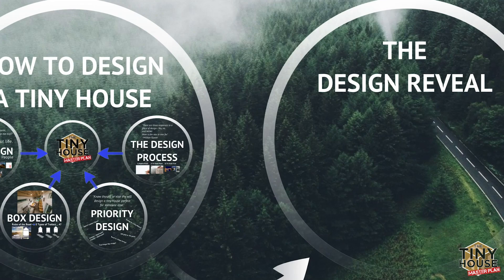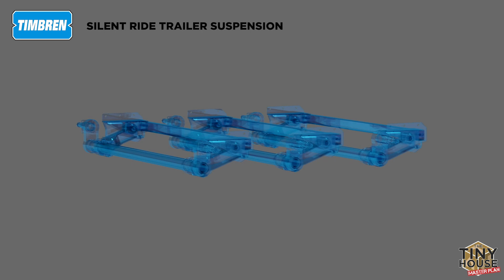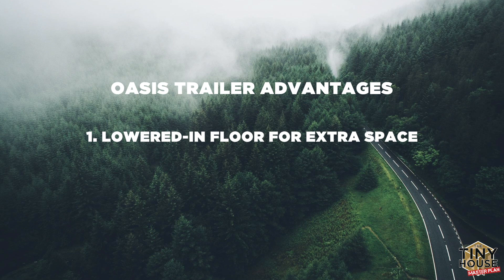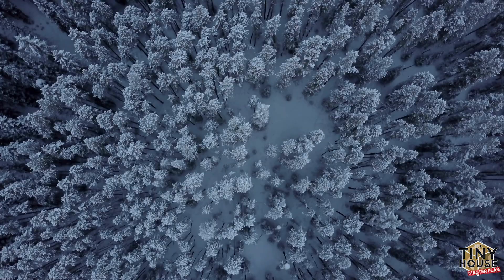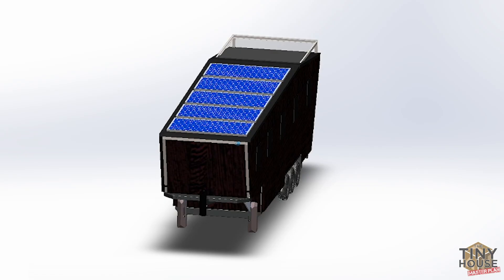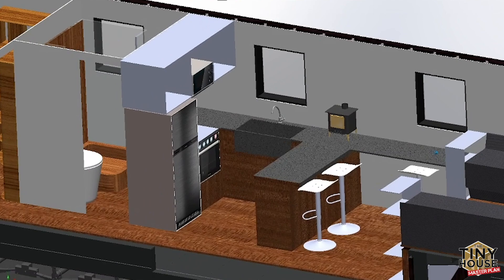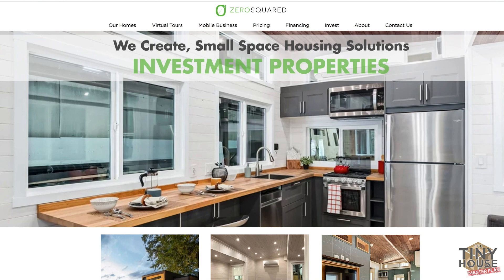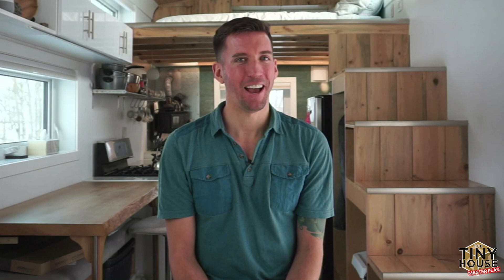Tiny House Design Reveal | Season 1 | Episode 8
On this episode of the show, let's do a virtual tour of The Master Plan Tiny House!
This incredible house has a very unique design features and outstanding products.

THIS EPISODE IN A NUTSHELL:
0:00 - Show Trailer
0:18 - Intro + The Design Parameters
1:47 - The Grand Tour: The Best Tiny House Trailer??
4:55 - The 4 Essential Layers of Walls
5:53 - The Grand Tour: How We Got State-Of-The-Art Walls
8:11 - The Grand Tour: Off-Grid Setup
9:10 - The Grand Tour: Living Room + Kitchen
10:30 - The Grand Tour: Bathroom
11:03 - The Grand Tour: Master Bedroom
12:03 - Stage + Entertainment Features
13:35 - The Deck & Secondary Stage
14:48  - OMG... Next Episodes Teaser...

HUGE THANKS TO:

---OUR AMAZING TEAM that make these episodes possible!

All proceeds go to paying the filming team, copious amounts of coffee, and to buy things like screws for a tiny house we are building for you... ;)

-Shower Inspiration Pic #1 - Photo Credit - Wind River Tiny Homes (Nomads Nest Model).

🔎 ETHICS STATEMENT:
We DO NOT get paid for reviews and refuse to do so.
We purchase products or companies supply them to us.
These companies are in no way allowed to sway our remarks and all opinions are our own.

😂 FAVORITE JOKE OF THE WEEK:
“What do you call a fake noodle? An Impasta!”